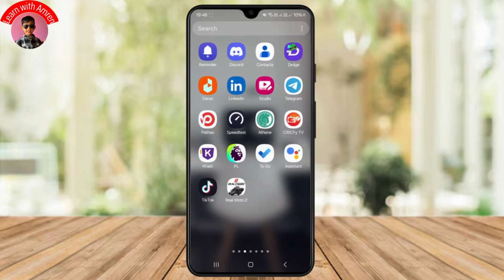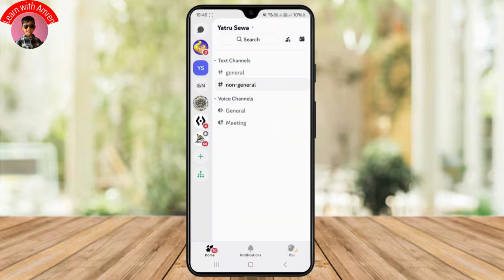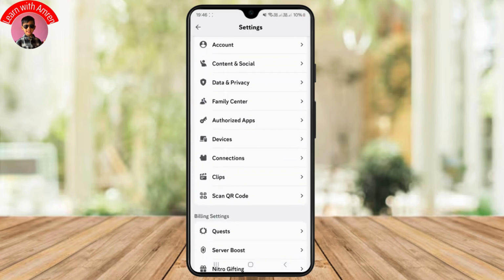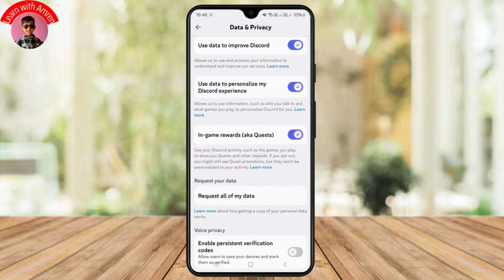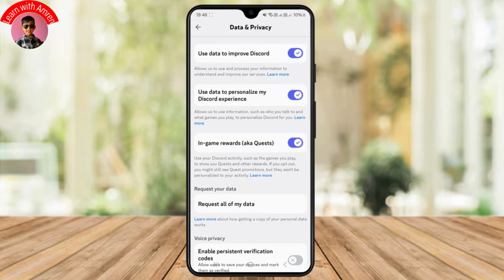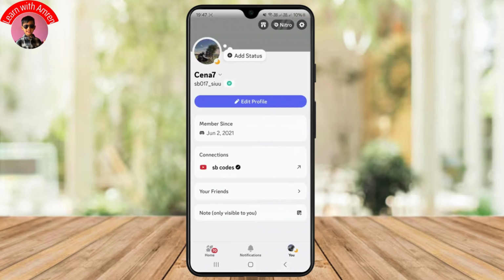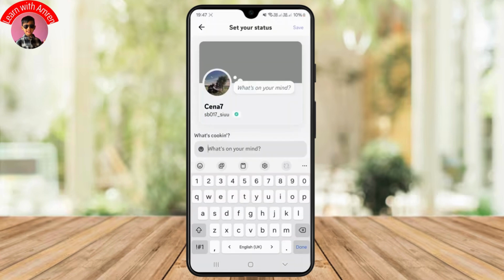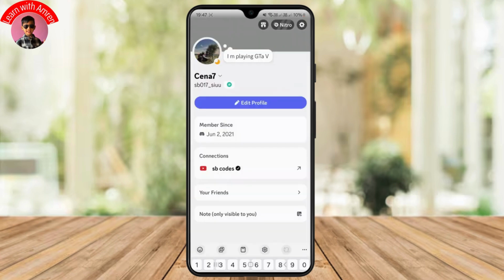How to Add Playing a Game on Discord Mobile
How to Add Playing a Game on Discord Mobile (2025)! Want to show what game you're playing on Discord Mobile just like on PC? This video will guide you through the steps to add playing a game on Discord Mobile quickly and easily. Whether you're asking, "How do I show playing a game on Discord Mobile?" or need help setting a custom status with game activity, this tutorial has you covered. Learn how to appear as playing a game on your mobile Discord profile. Watch now to see how you can add playing a game on Discord Mobile today!

Timestamps:

00:00 How to Add Playing a Game on Discord Mobile
00:10 How Do I Show Game Activity on Discord Mobile?